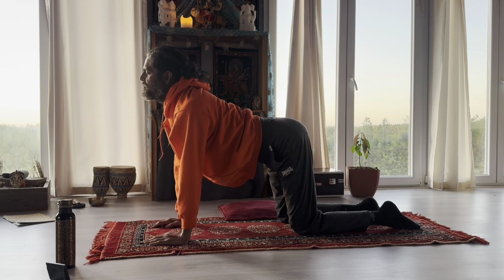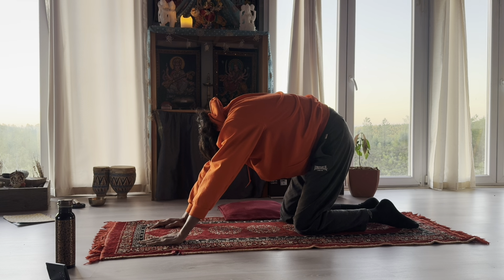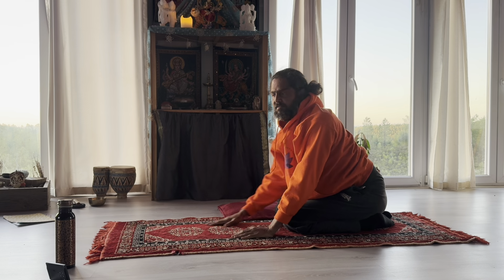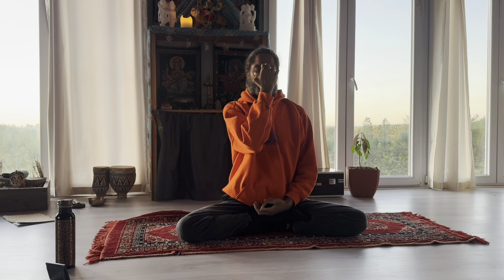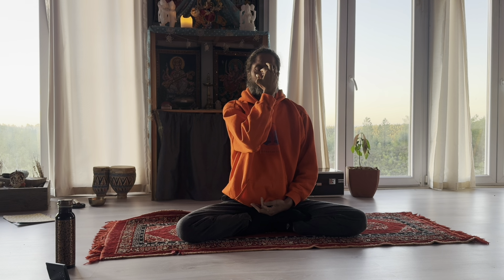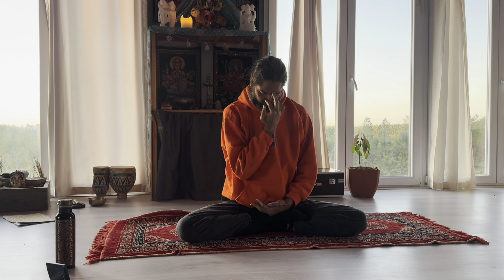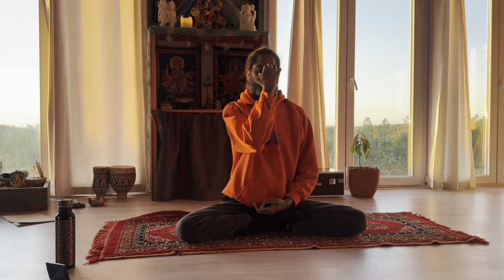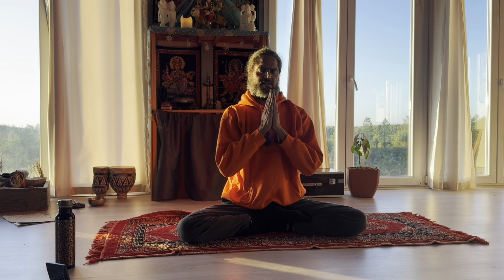4. Chatuspada Kriyas, Surya and Chandra Bhedana Pranayama, Bija Mantra ‘OM Klinm’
4. Chatuspada Kriyas, Surya and Chandra Bhedana Pranayama, Bija Mantra ‘OM Klinm’
4. Chatuspada Kriyas, Surya and Chandra Bhedana Pranayama, Bija Mantra ‘OM Klinm’
Sukha Purvaka Pranayama – 6x6x6x6 with Antar-Yatra (Moving down through the Sushumna with inhalation and hold at Mooladhara Chakra. Move up along the Sushumna with exhalation and hold out at Sahashrara).
Chatuspada Kriyas for enhancing breathing and prana
Vyagraya Pranayama
Shalabha Kriyas (Pada and Hasta)
Chiri Kriya (Pada and Hasta)
Vyagraha Pranayama
Surya Bhedana Pranayama – In right nostril, exhale right nostril and hold out with mahabandha. 3 to 9 rounds
Chandra Bhedana Pranayama - In left nostril, exhale left nostril and hold out with mahabandha. 3 to 9 rounds.
Surya-Chandra Bhedana or Saraswati Chalana- Inhalae through the right nostril, exhale through the right nostril and hold out with mahabandha. Next inhale through the left nostril, exhale left nostril and hold out with mahabandha. 3 to 9 rounds.
Bija Mantra – ‘OM Klinm’
Shanti Mantra for closing.